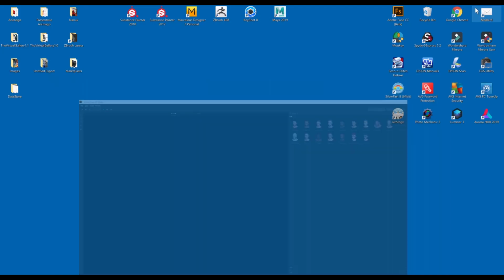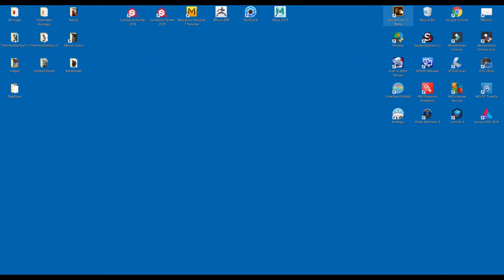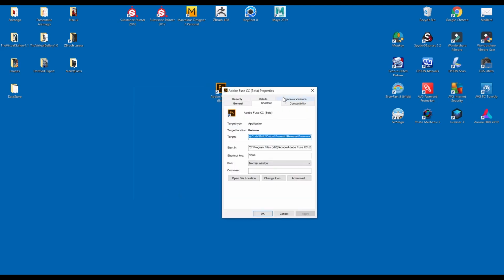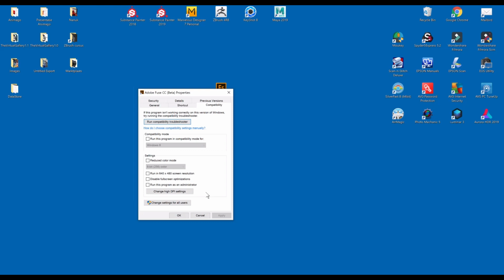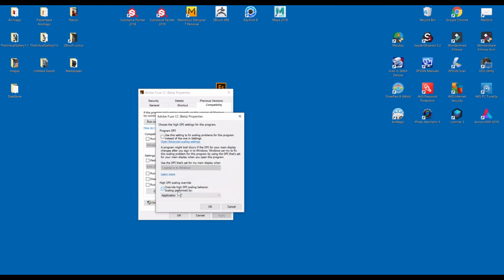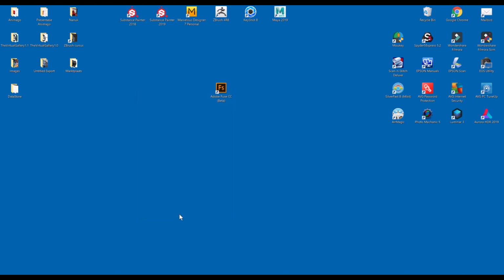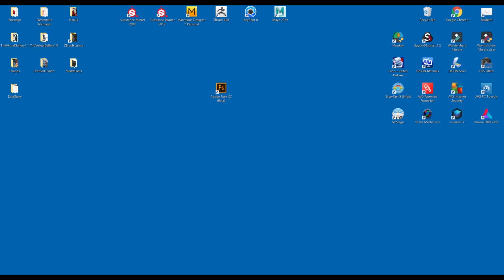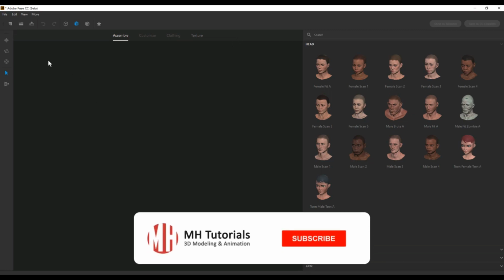How to FIX tiny font and UI in Adobe Fuse / PS / AI without changing screen resolution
Do you have an issue with Adobe Fuse's font and user interface size where things are way to small or way too large ?
Well, here is a quick fix. Should also work with Photoshop, Illustrator and other apps if using Windows 10

Jason Swisher
Elizabeth K. Meeker
Jamie
Dylan Void

MH Tutorials
The Netherlands

SOCIAL MEDIA